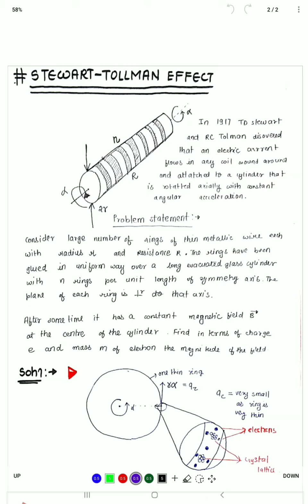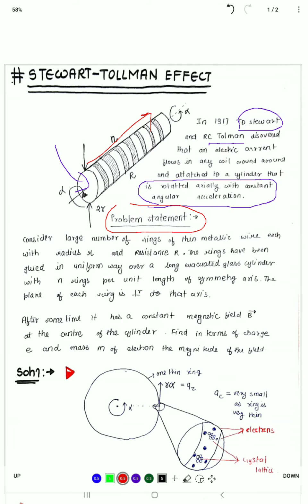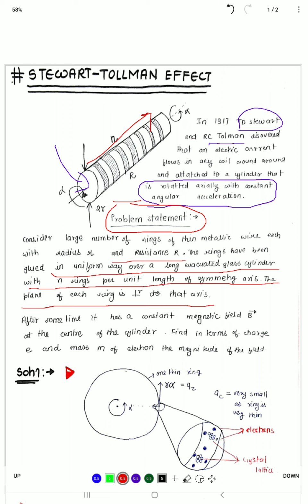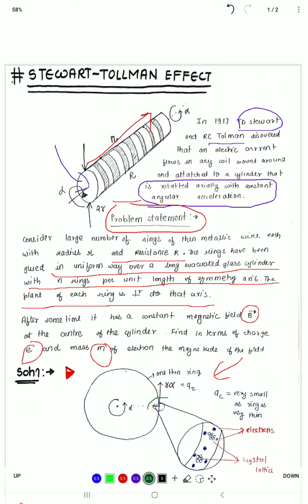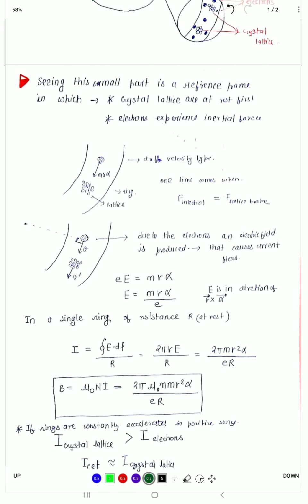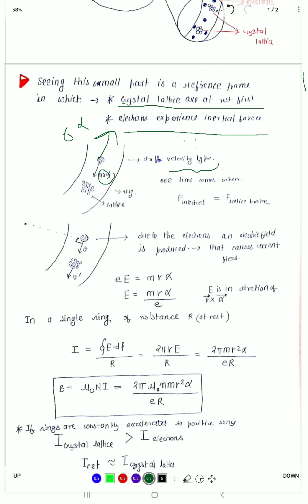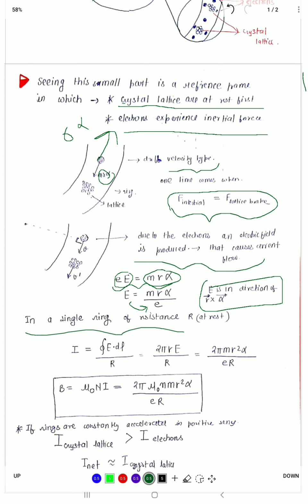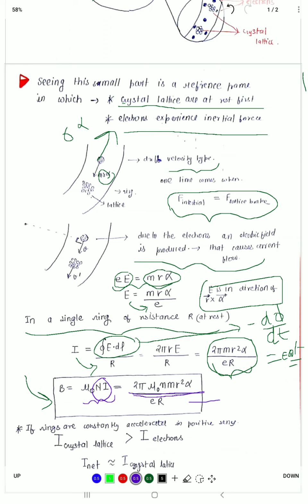STEWART TOLMAN EFFECT | JEE ADVANCED | OLYMPIAD